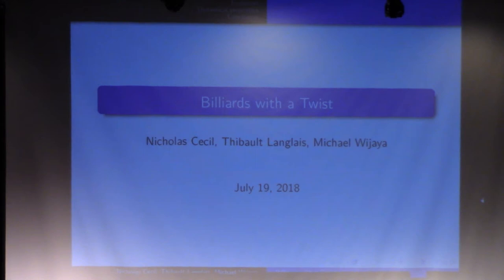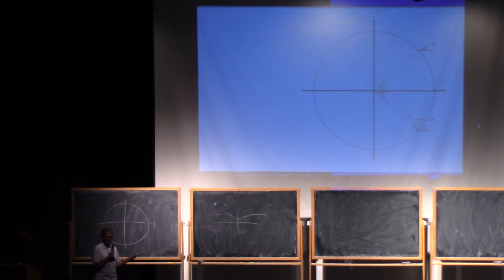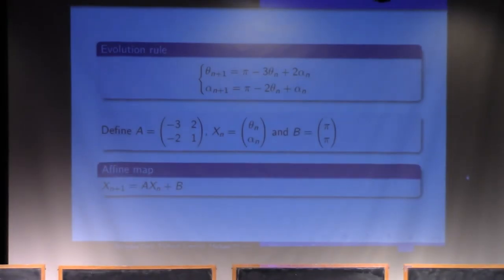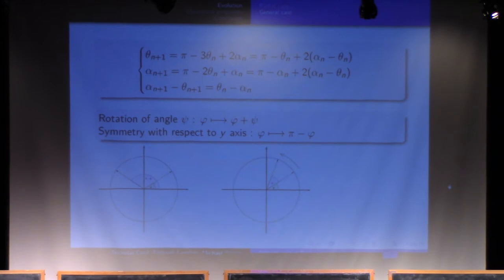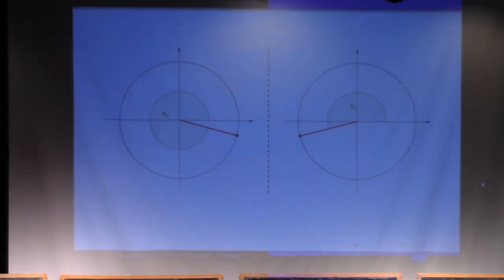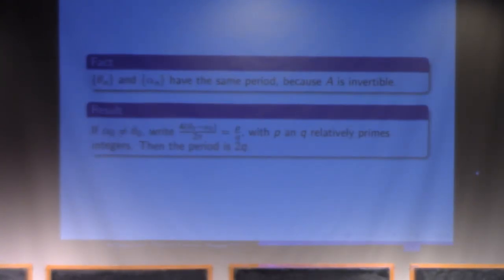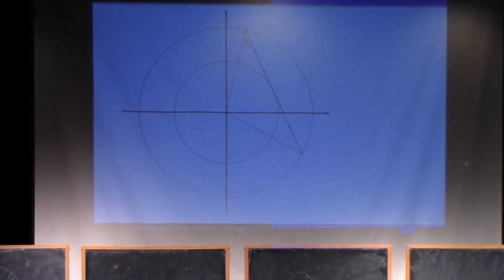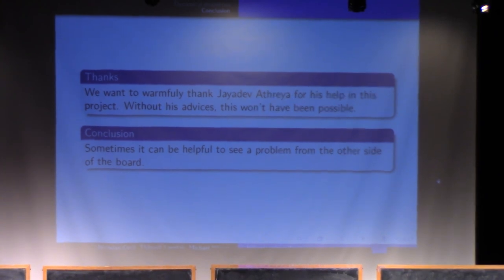Billiards with a Twist